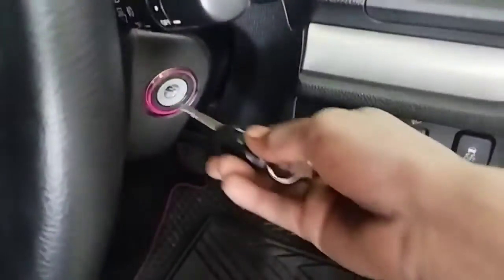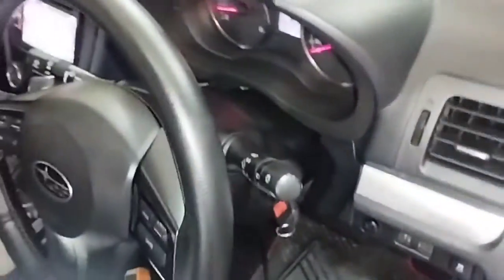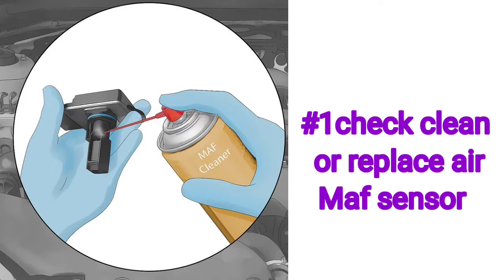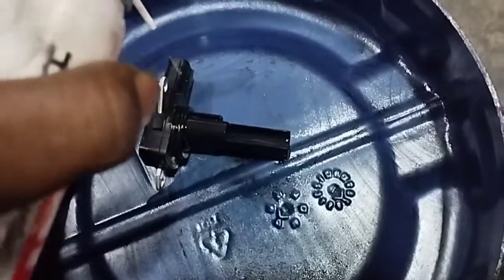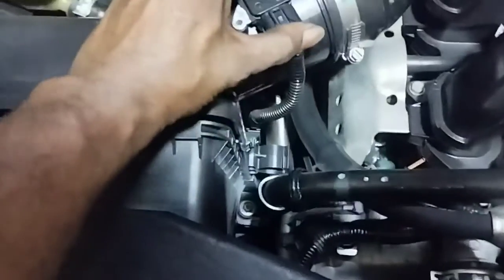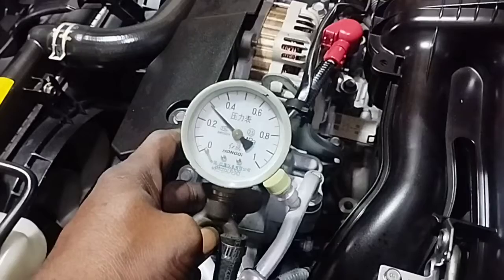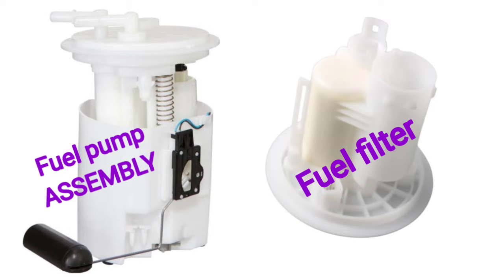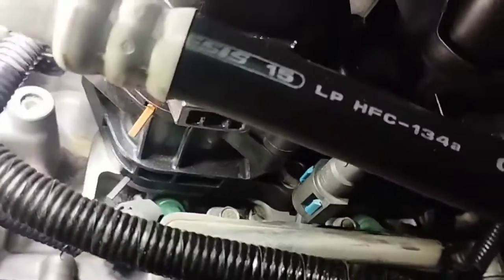How to fix engine code , p0171 fuel trim system lean bank 1, engine idling problems solved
How to fix engine code p0171 fuel trim system too lean Bank 1, Engine idling problems solved Subaru XV 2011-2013
Assalamualaikum
today's video is Subaru XV, year of the car 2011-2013 model petrol car problem is check engine light comes on after starting the car engine and car engine idling problem, when driving the car can feel the engine will stop suddenly, engine idling problem because the engine power is very low  , engine misfiring, when I check scan computer come on engine code P0171 system to lean bank 1, A P0171 code is set by your vehicle's Powertrain Control Module (PCM) when it detects that your vehicle's air-to-fuel ratio is too low.  This means that the PCM is relaying that the engine is taking in too much air into the combustion chamber and not enough fuel, or that there is too much fuel and not enough air.
How to fix engine code p0171 ,
p0171 system too lean bank 1 ,
fuel trim system too lean (bank1) ,
how to clean mass air flow sensor ,
how to clean mass air flow sensor cleaner,
How do I fix error code P0171 ,
How to test maf sensor ,
subaru maf sensor symptoms ,
fuel pump pressure test ,
How to check fuel pump pressure ,
How to fix fuel injector problem ,
How to clean fuel injector ,
Bad fuel injector ,
how to reset subaru check engine light ,

checkenginelight